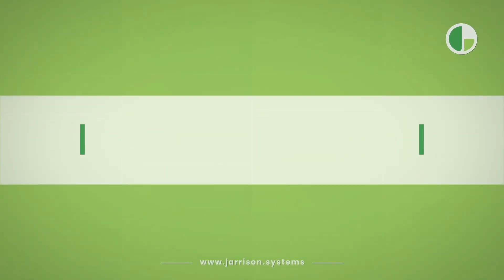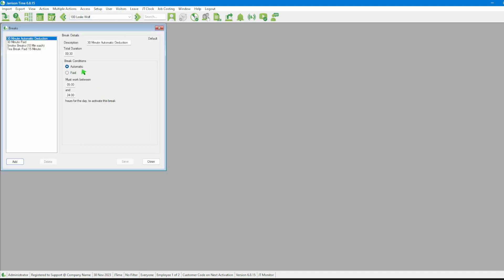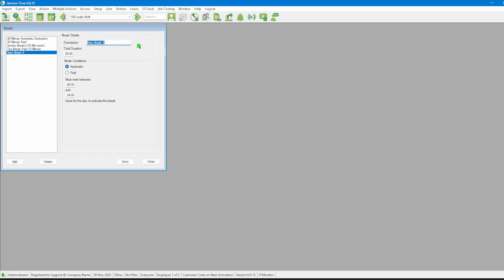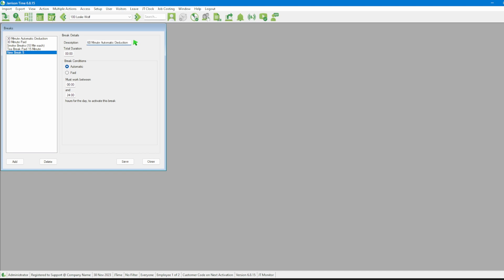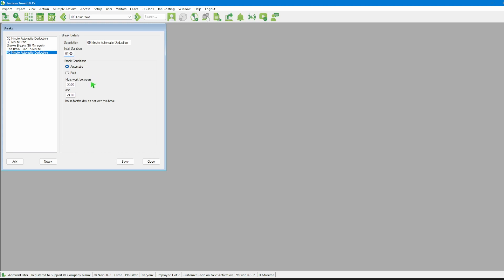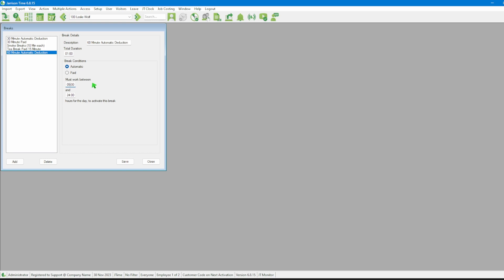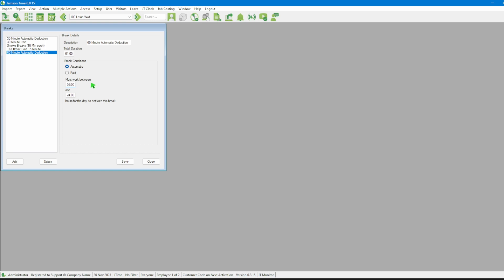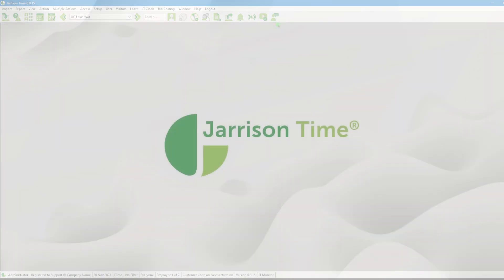Setting up an unpaid Break